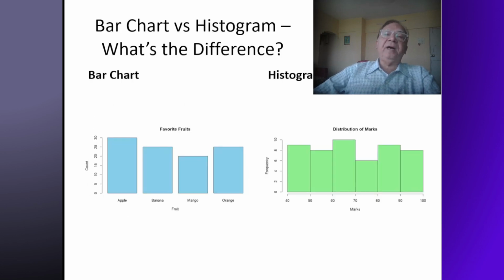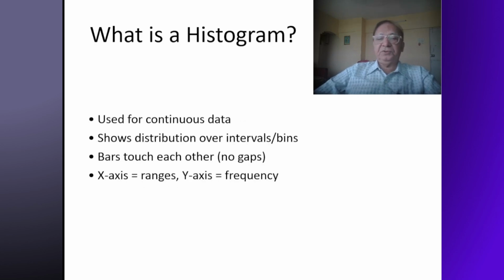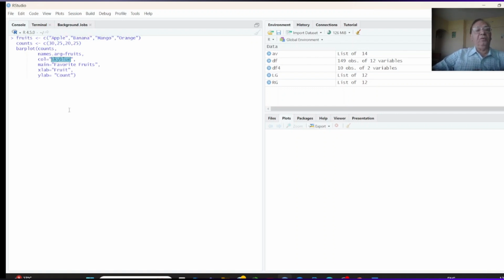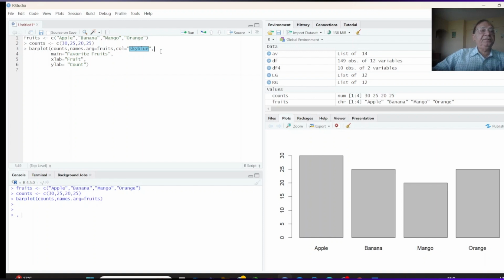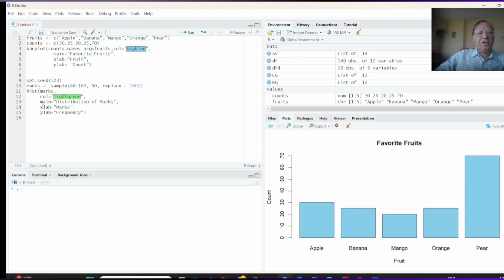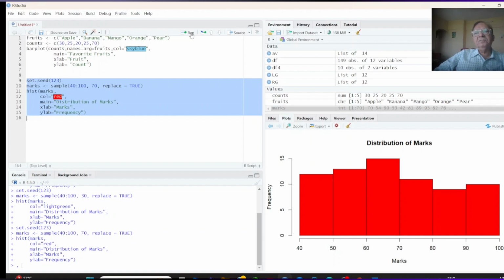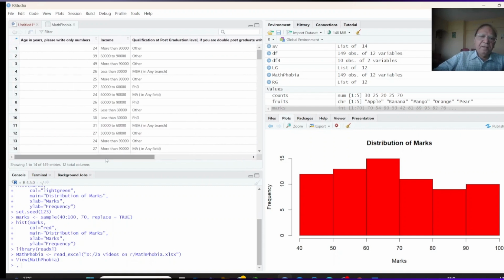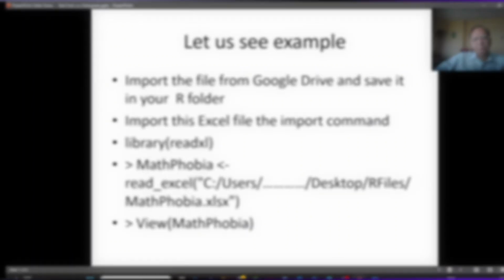Exciting R Visualization Adventures: Part 3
In this video, we'll dive into the world of R visualization with part 3 of our series. Learn how to create stunning visuals with R. Perfect for beginners and experienced R users alike!
Improve your data analysis skills today!Learn how to create bar charts and histograms with R in this data analysis tutorial! Visualise your data like a pro with R programming.  In this video, you will learn how to create bar charts and histograms from arrays and Excel files.